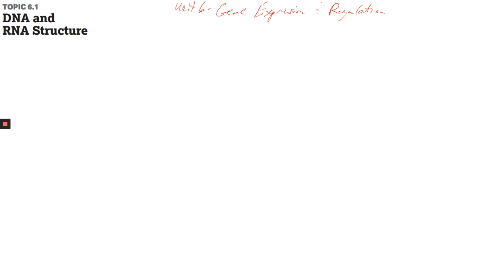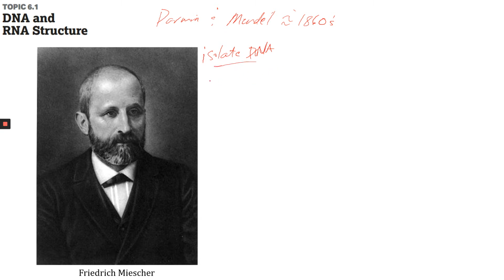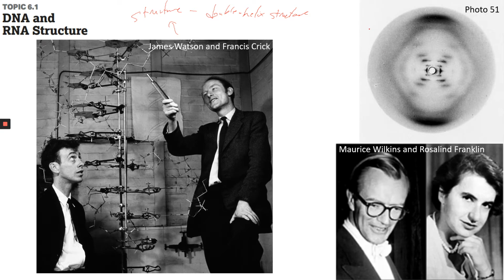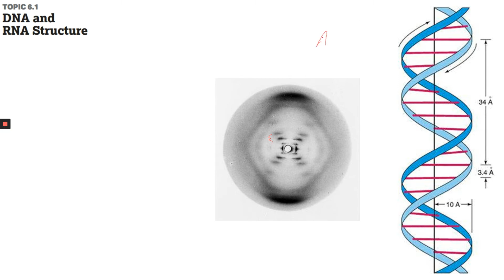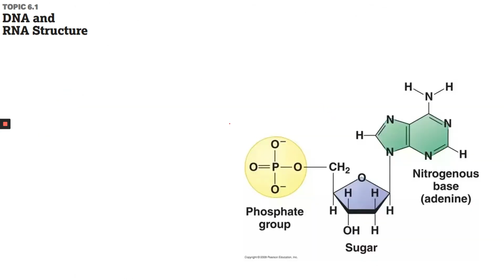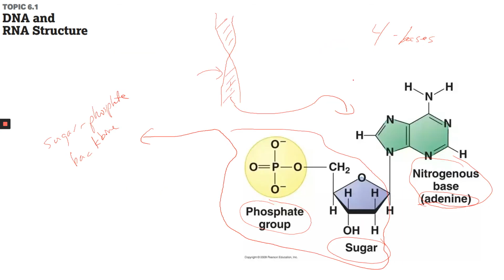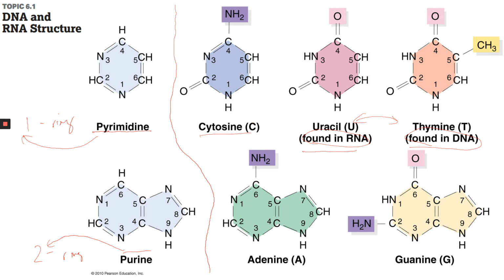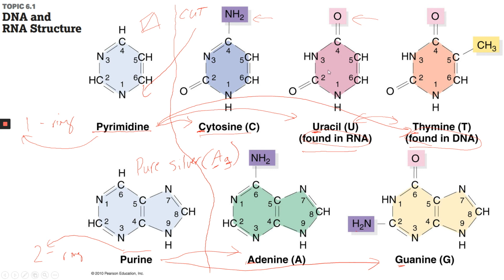Gene Expression and Regulation 6 1